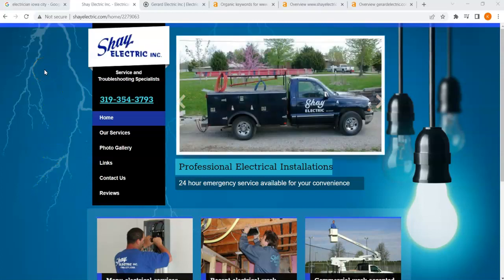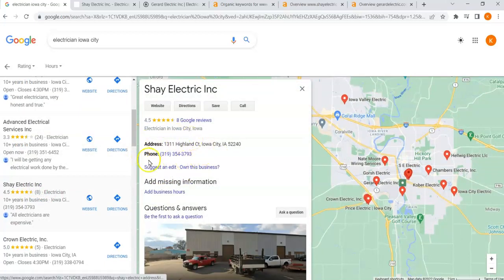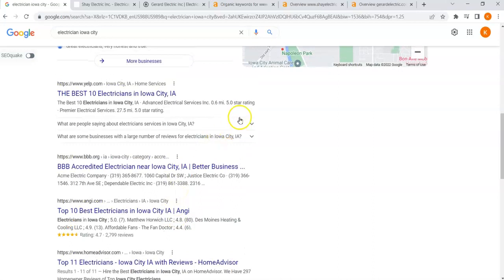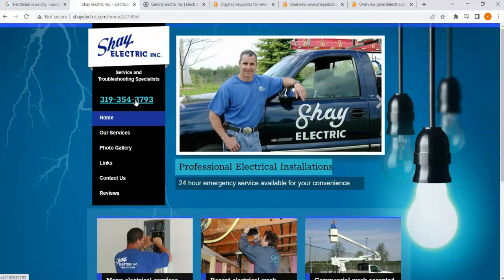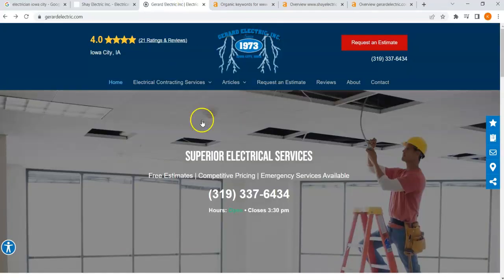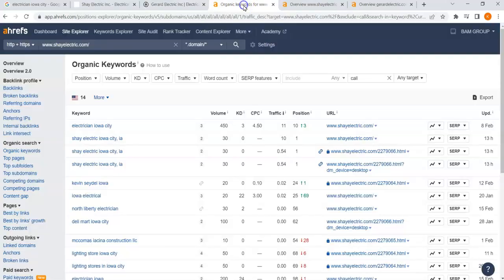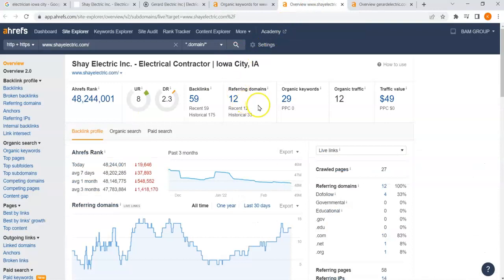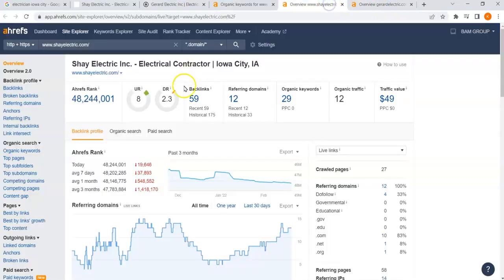Shay Electric Inc Online Presence Overview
Kimberly with Elite Roots Digital gives an overview of how to get more leads for Shay Electric Inc. by getting to the top of keyword "electrician Iowa City" google search results.